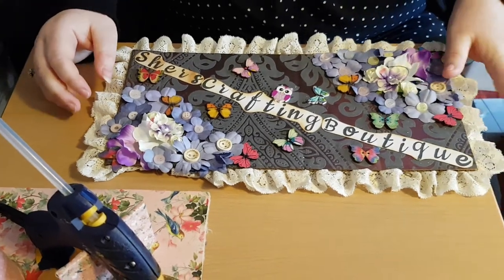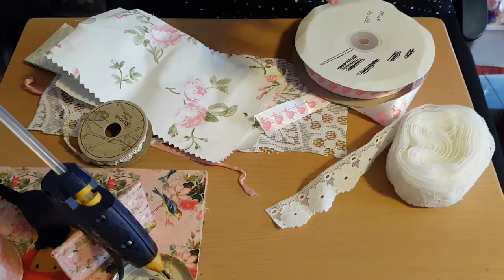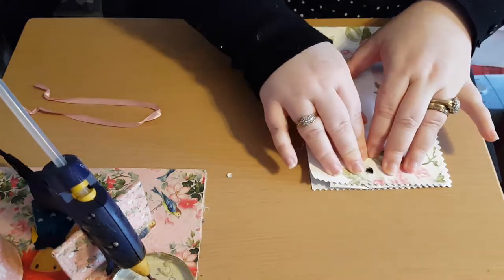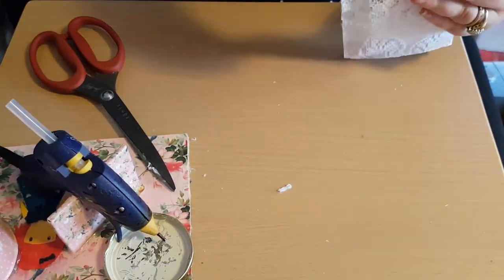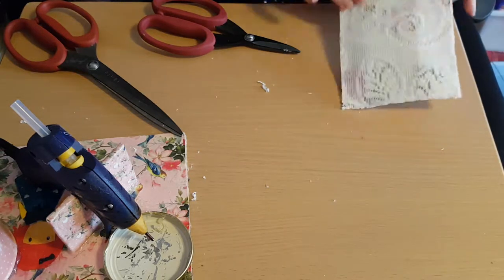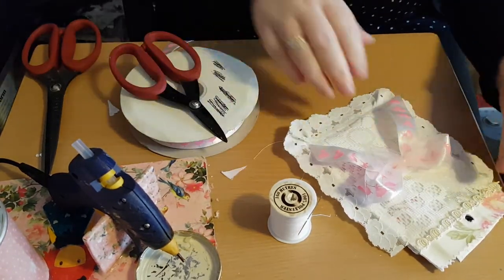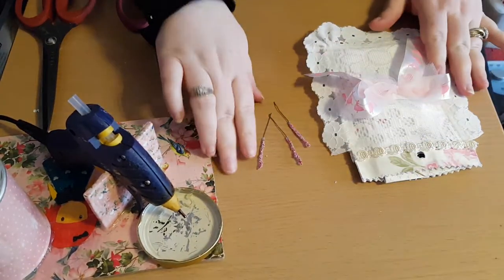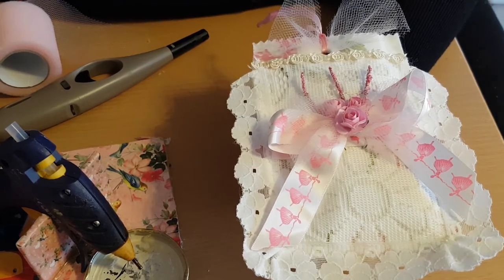handmade shabby chic fragrance sachet sleeve tutorial :)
i bought these from my local shop and just had to turn these from something that was bland to something that was beautiful, so i came up with this idea to make a sleeve, please leave any comments in the comments section below, please like, share and subscribe to my channel, also head on over to my facebook page sherscraftingboutique where you can share your creations and inspire others as i love to do, please give this video a thumbs up, thanks for watching :)